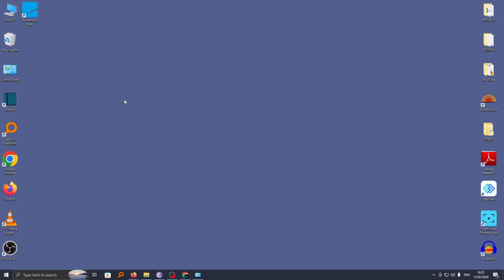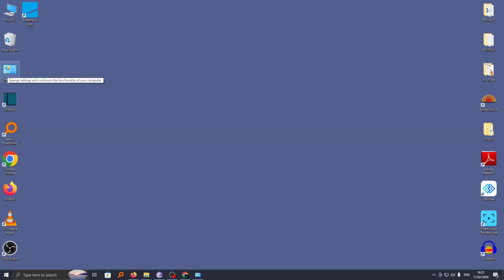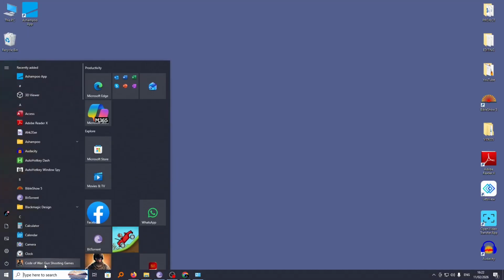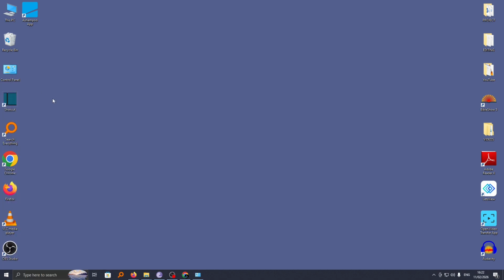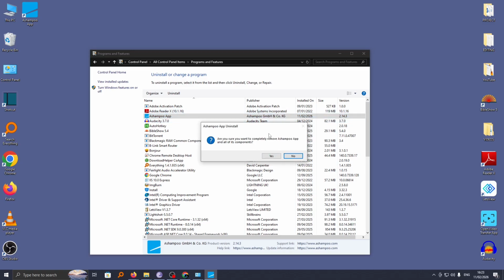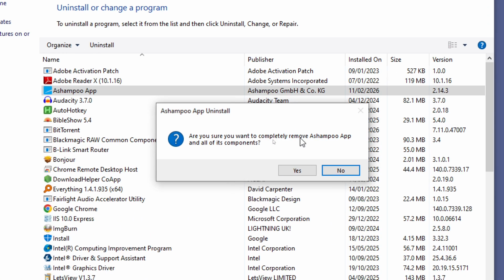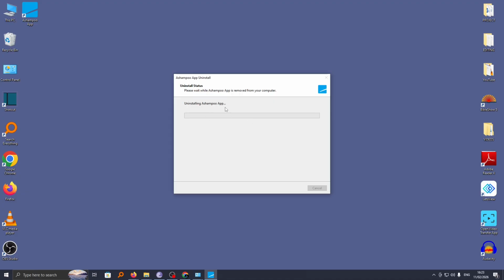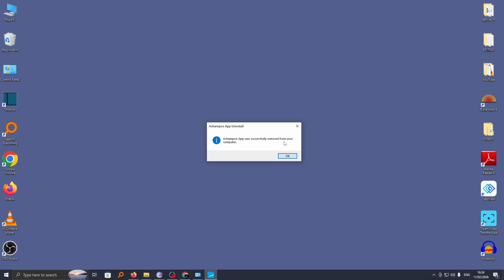How To Uninstall Ashampoo Uninstaller App On Windows Computer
In this video, you’ll learn how to permanently uninstall the Ashampoo Uninstaller app from your Windows computer safely and completely. This step-by-step tutorial shows you how to remove the program, delete leftover files, and ensure it no longer runs in the background, keeping your PC clean and optimized.

👉 Watch till the end to avoid leftover files and ensure complete removal of Ashampoo Uninstaller.

What You’ll Learn:

How to locate Ashampoo Uninstaller on your Windows PC

Steps to fully uninstall the app

How to remove leftover files and registry entries

Tips for keeping your computer clean and running smoothly